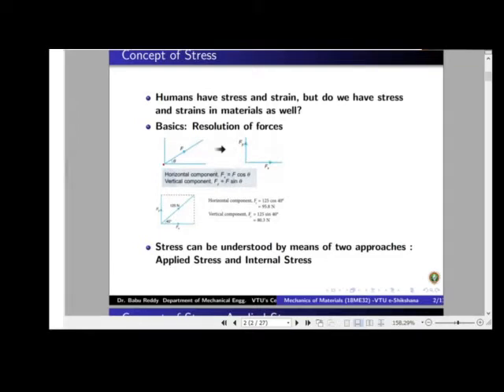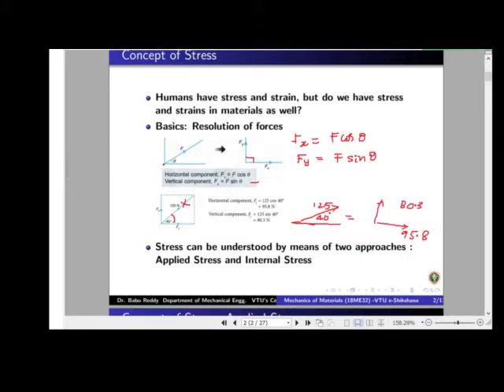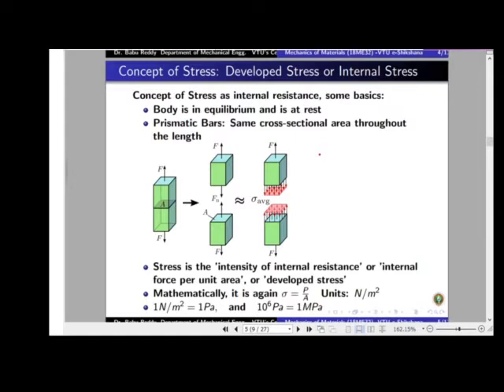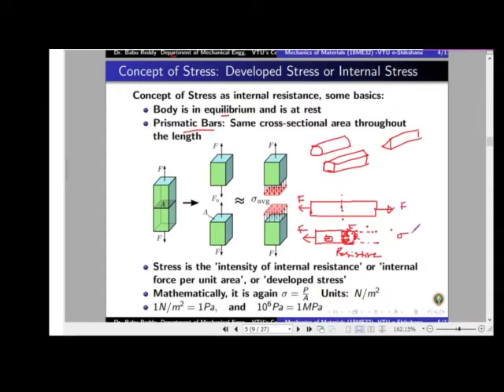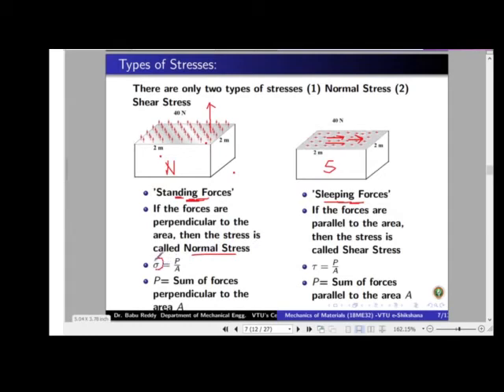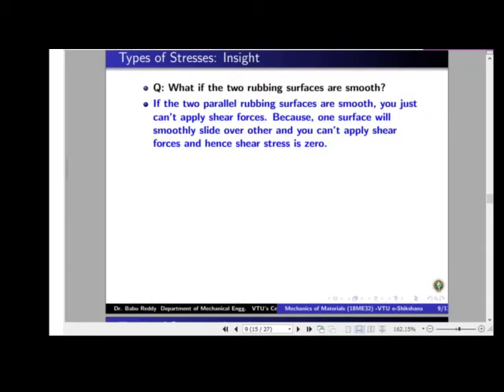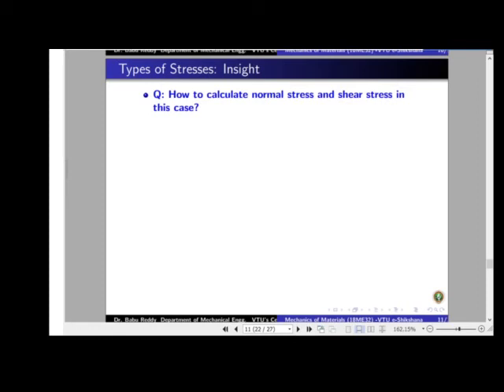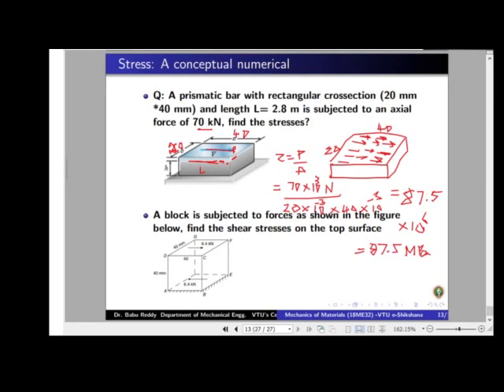Module 01 - Lecture - 02 - Stresses Segment 1